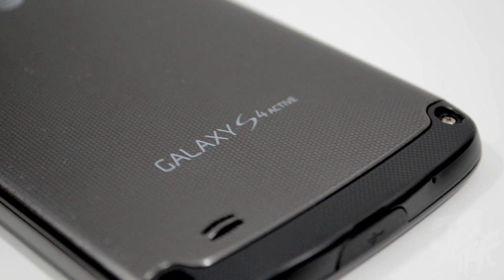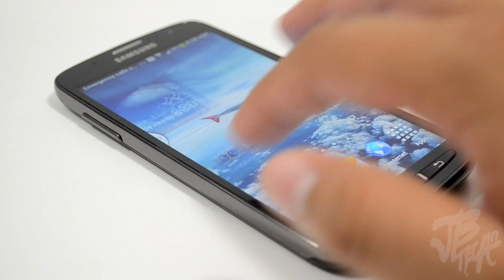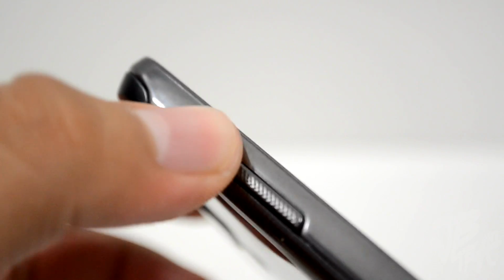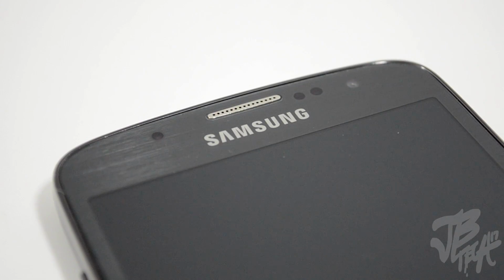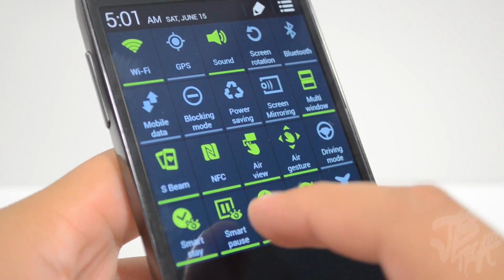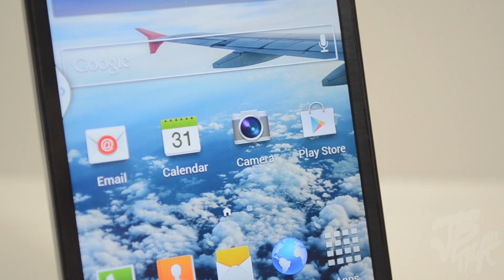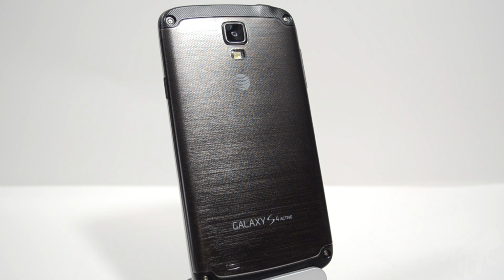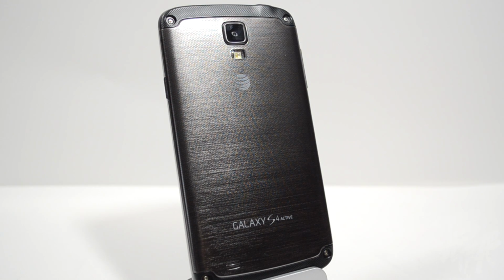NEW Samsung Galaxy S4 Active Hands-On & Overview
PRICING & AVAILABILITY:

Check out the NEW Samsung Galaxy S4 Active!
This is going to be Samsung's newest addition to the S4 series giving you a device that is going to be dust proof & water resistant!